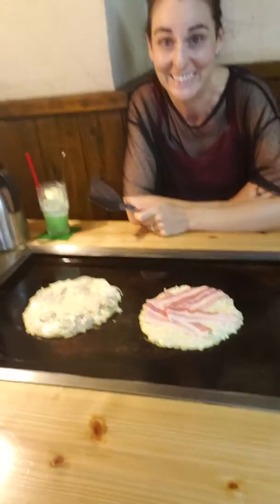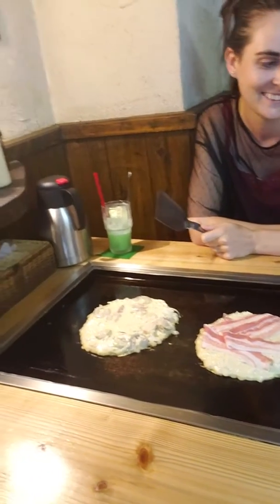Okonomiyaki for dinner!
Shot September 15, 2019
At a nice okonomiyaki place with Stephanie for our first dinner out after I got to Japan.